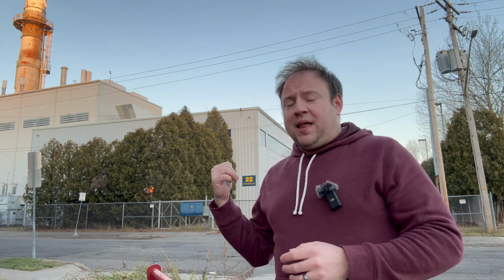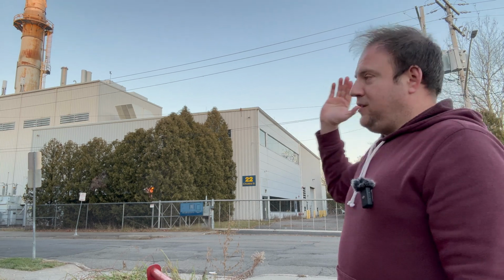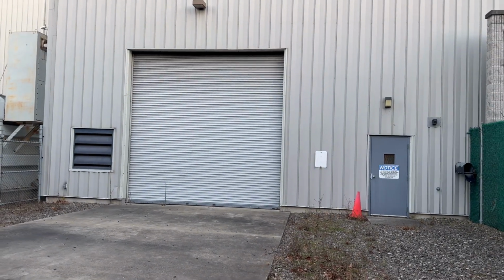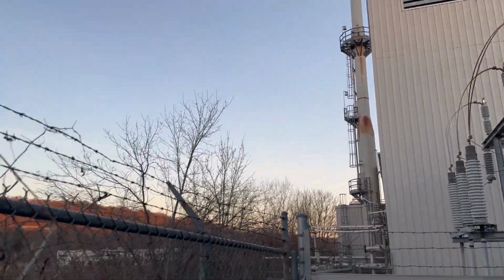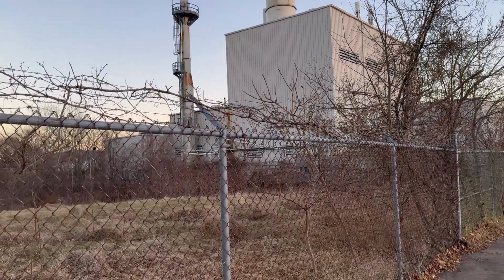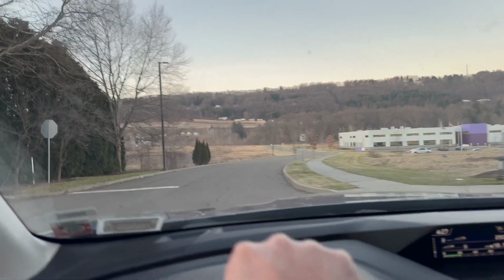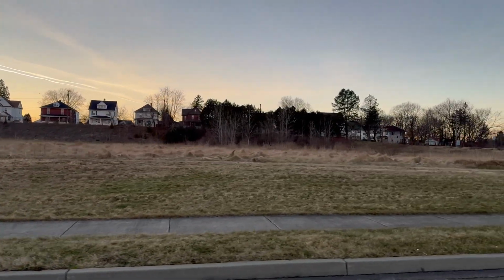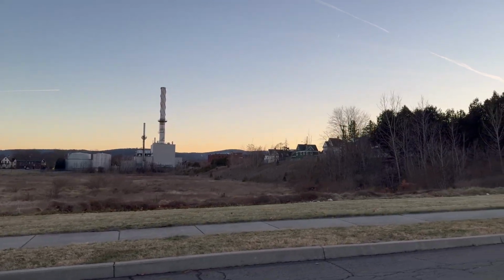This old power plant was FREE with a huge Catch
What will Binghamton do with this old empty power plant with no equipment to actually make power?